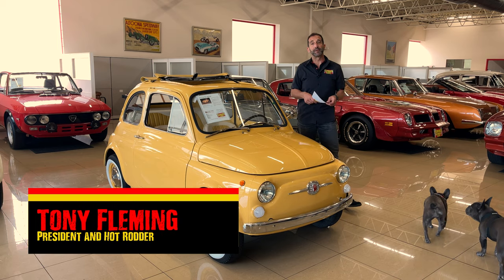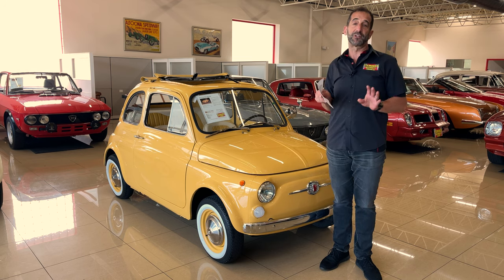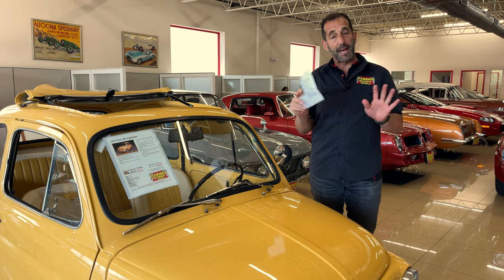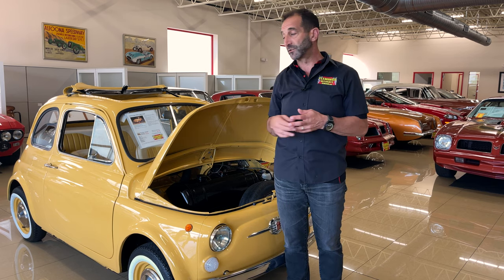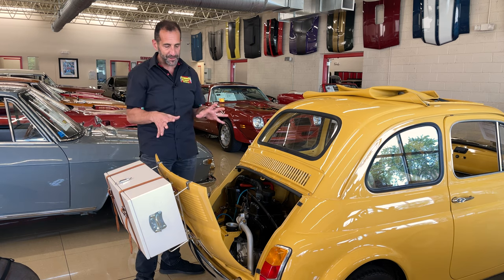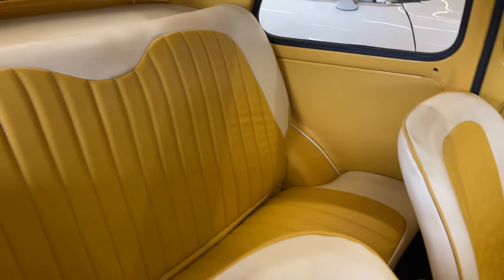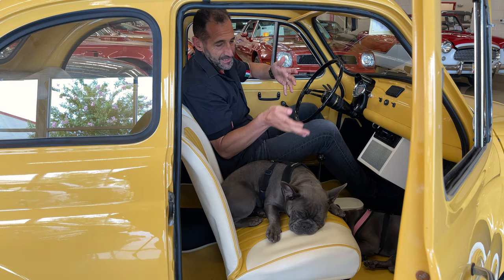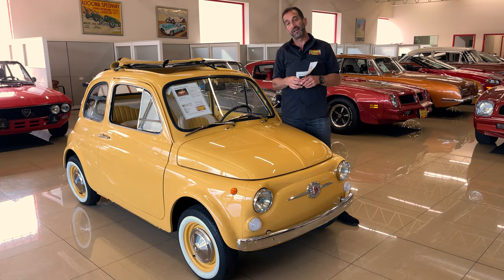1974 Fiat 500 Cabriolet Walk Around